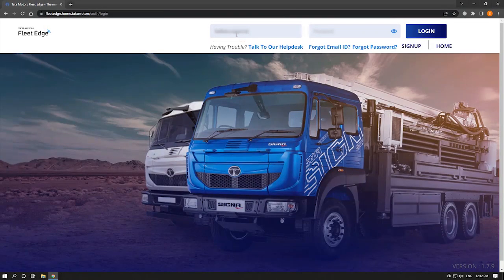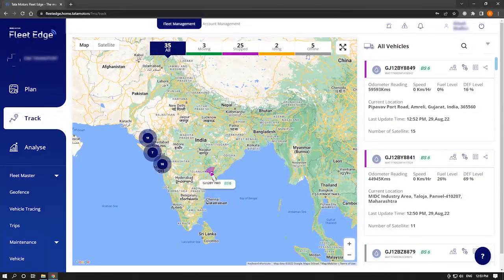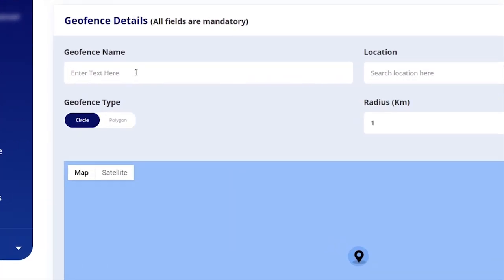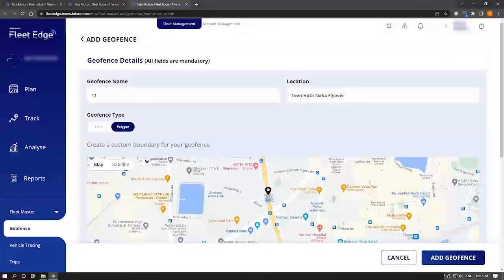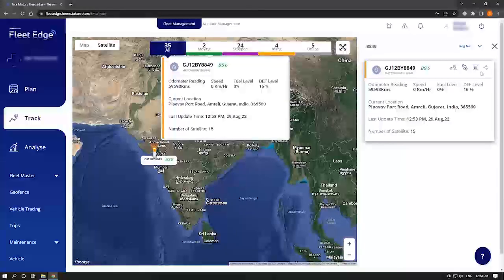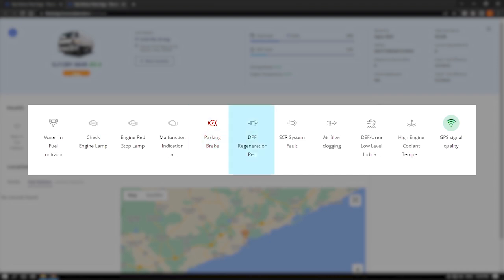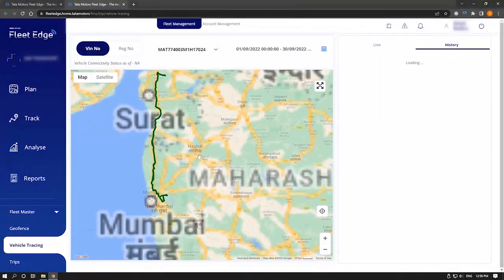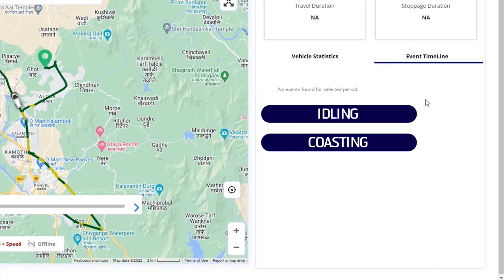Tata Motors | Fleet Edge “Track Section“ Tutorial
Track fuel consumption and manage your fuel cost efficiently with the help of Tata Fleet Edge.  Automatic alerts for any suspicious activity, so you can take action immediately if needed. Tata Motors Fleet Edge provides you real-time and accurate updates on the location and status of your vehicle. Fleet Edge enables you to monitor and optimize the fuel levels of your fleet helping you to earn more from each trip by reducing the fuel expense.